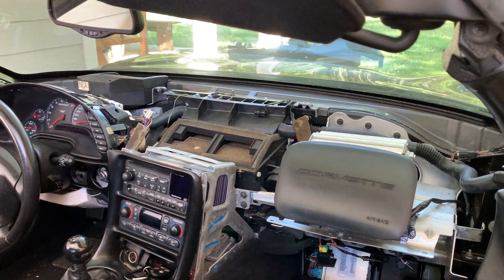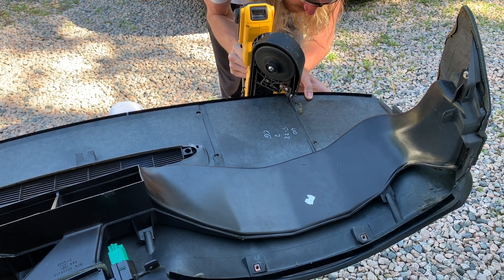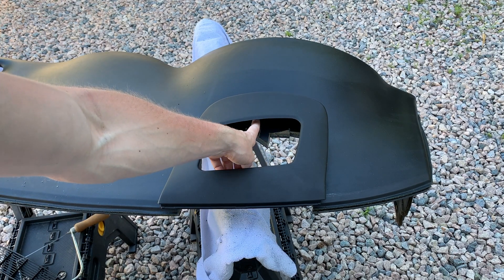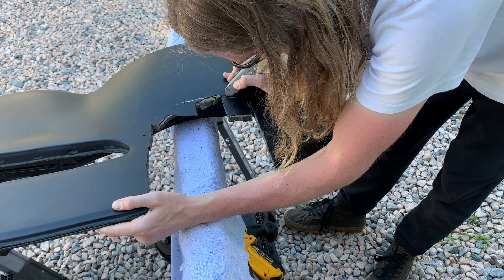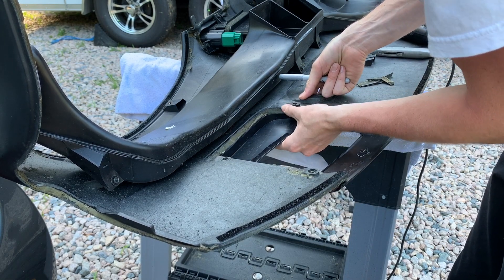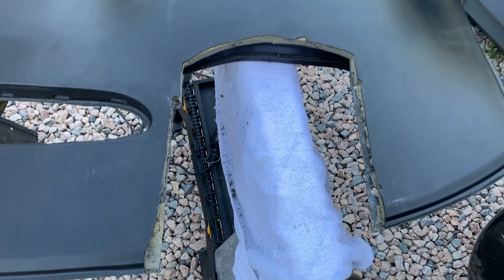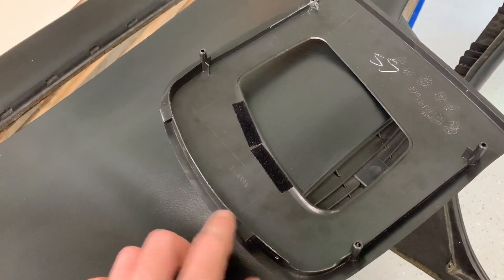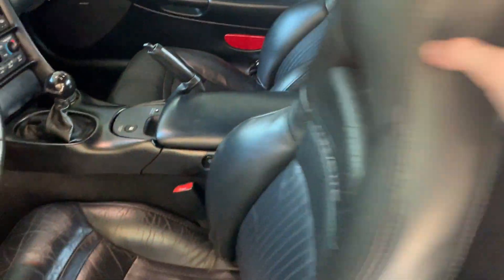Cutting C5 Corvette Dashboard for Heads Up Display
I picked up a used dash for the salvage C5. It needed a hole cut out for the HUD.